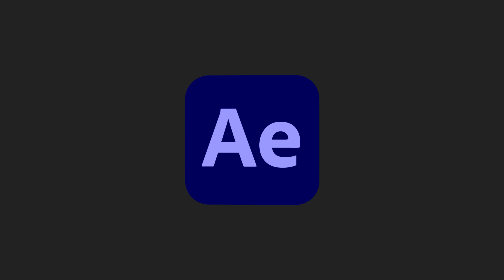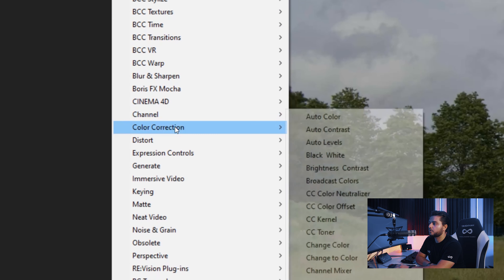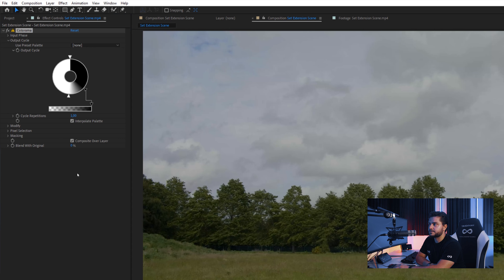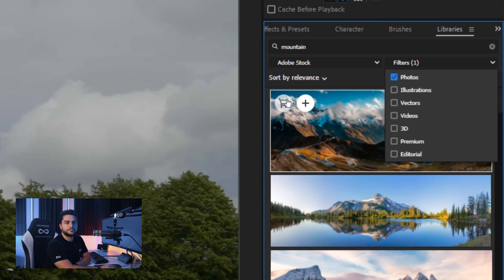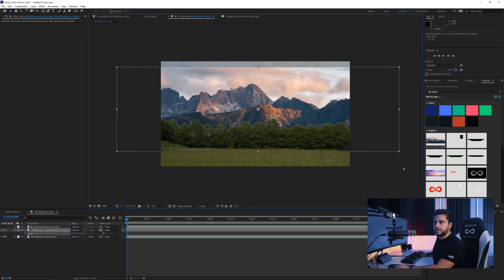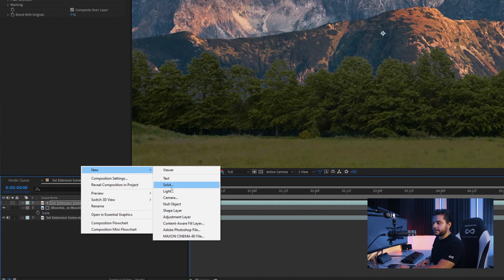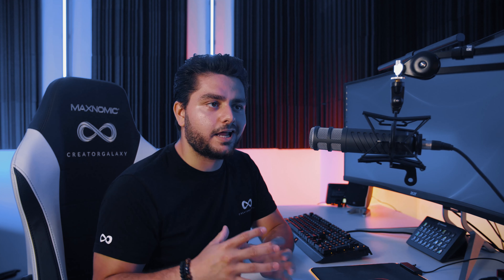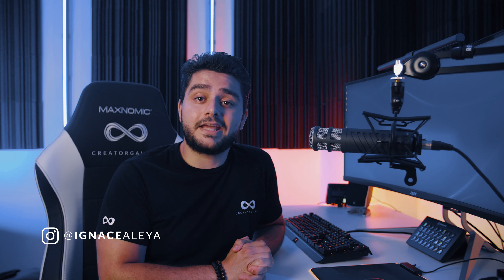Remove and Replace a Background in After Effects with Ignace Aleya | Adobe Video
Join VFX Creator Ignace Aleya for Part 4 of our Essential Workflows series as he walks you through his steps to remove and replace a background inside After Effects.